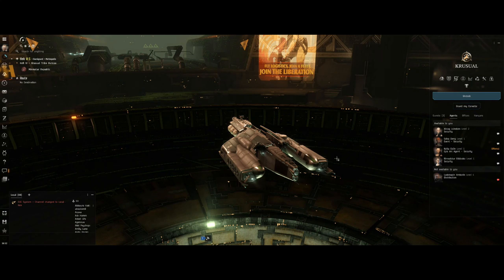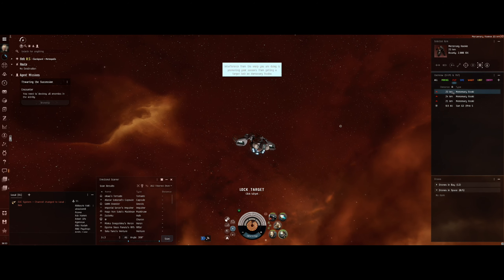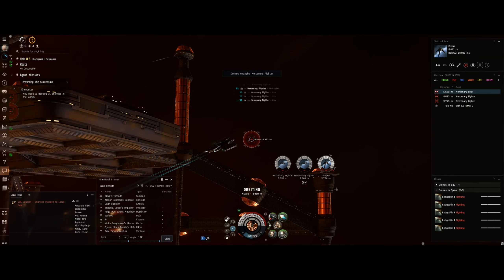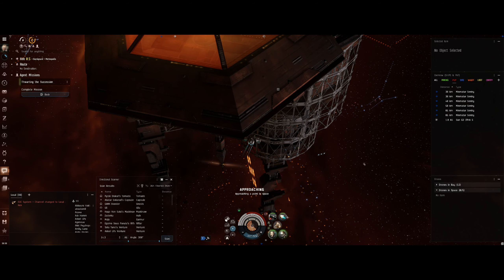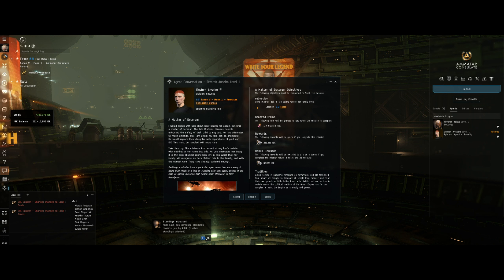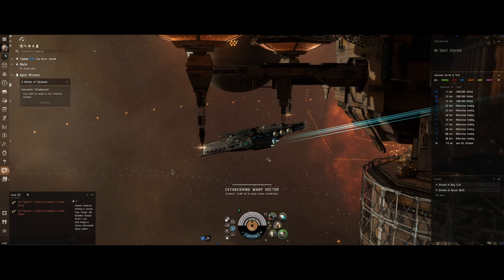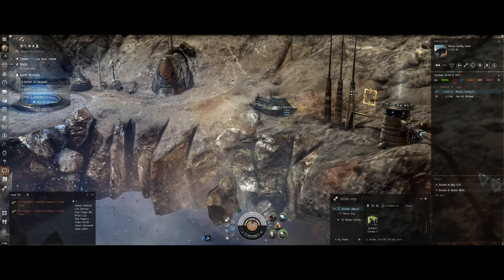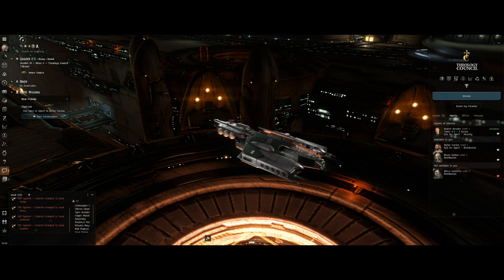Eve Online Alpha part 14 Sisters of Eve Arc Part Five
Welcome to Foxglow Greenwood Channel.

1 X MSI GeForce RTX 2080Ti
M2SSD: 1TB Intel H10 M.2 PCIe NVMe SSD
M2SSD2: 2TB intel 660p M.2 NVMe PCIe SSD
MotherBoard: ASUS ROG Z490 MAXIMUS XII HERO